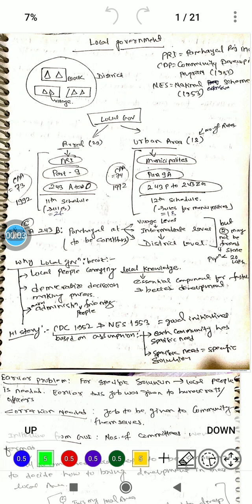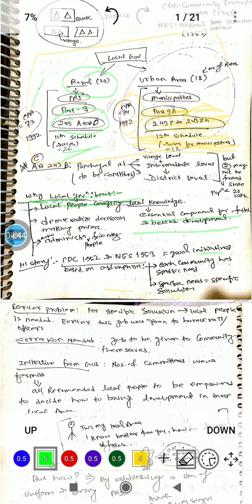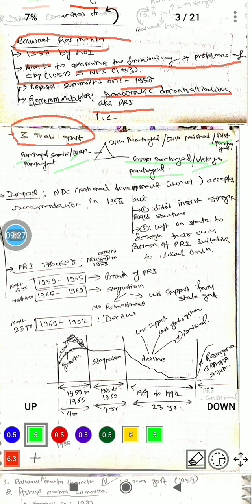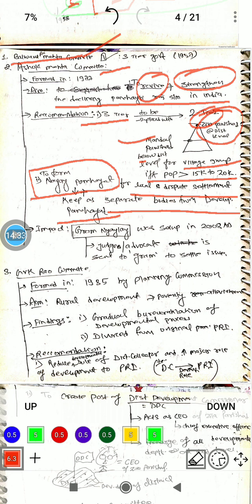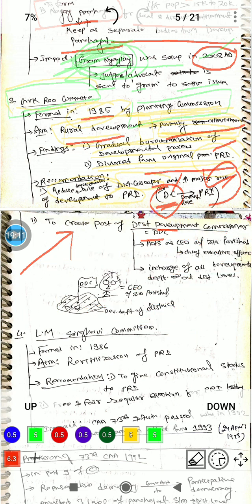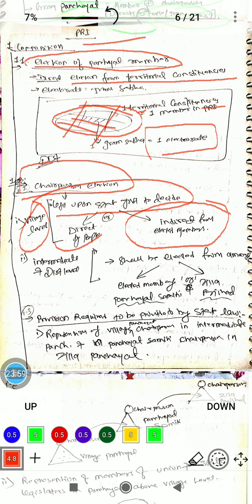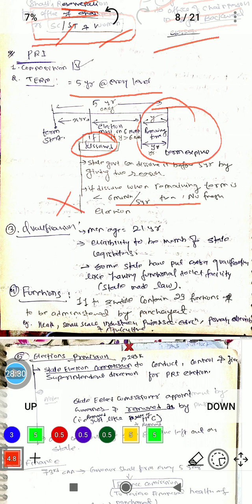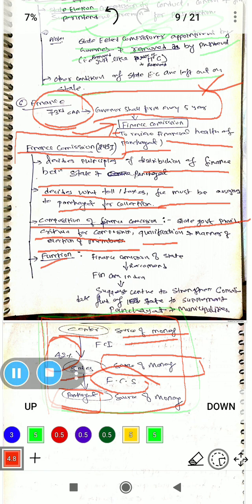Panchayati Raj Institutions Local bodies 73rd constitutional amendment 1992 w.e.f 1993 24 April 1993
local government polity